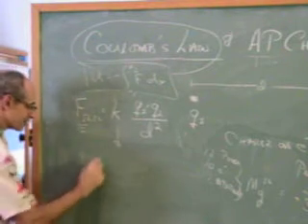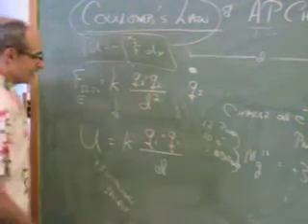CoulombsLaw02 LAA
Coulomb's Law and Electrostatic Energy of Interaction